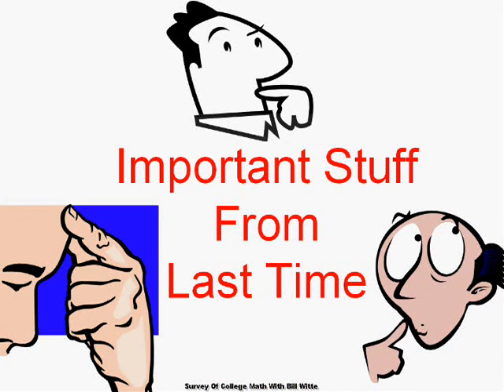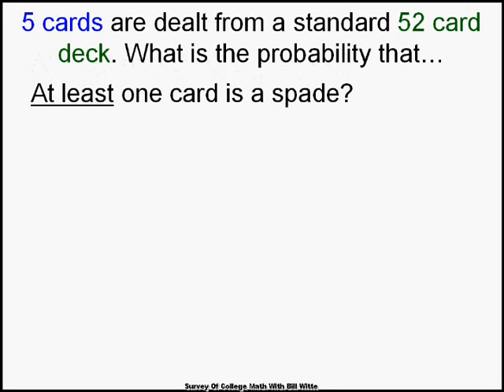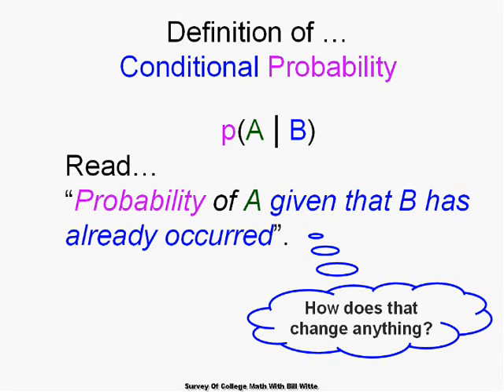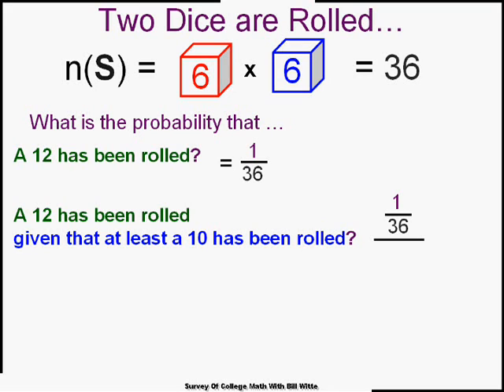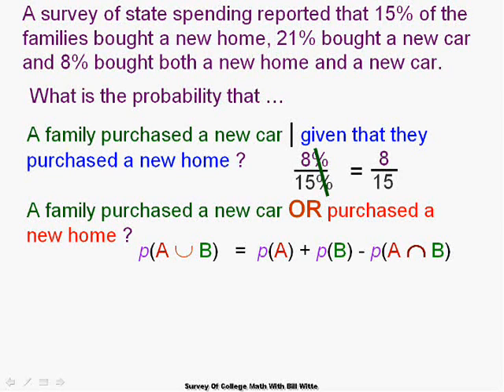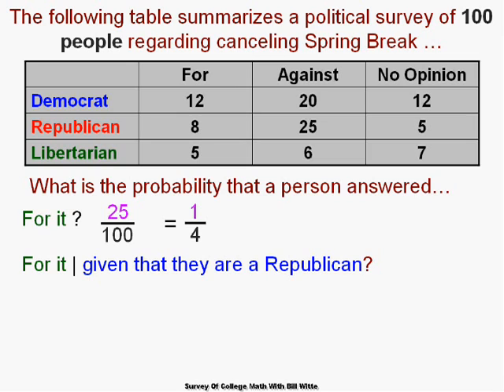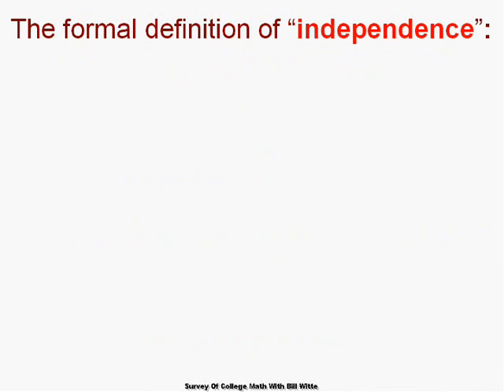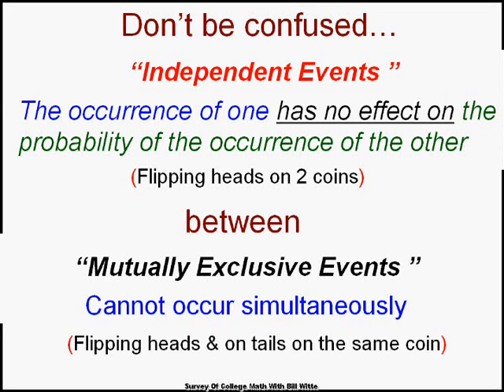Conditional Probability & Dependent vs. Independent Events